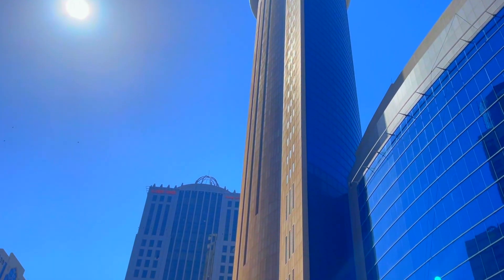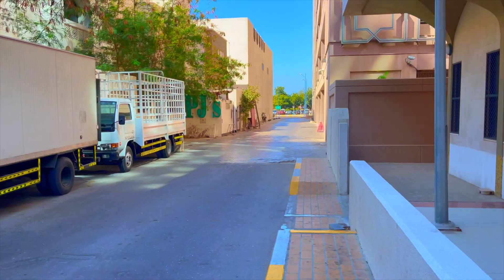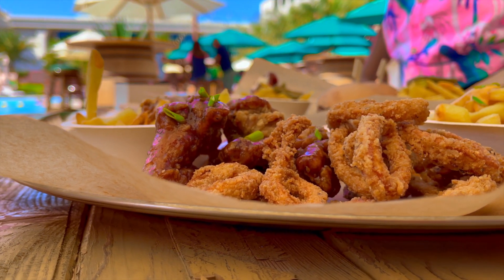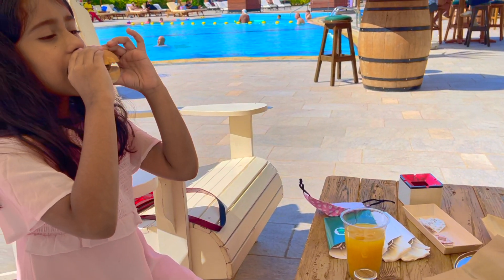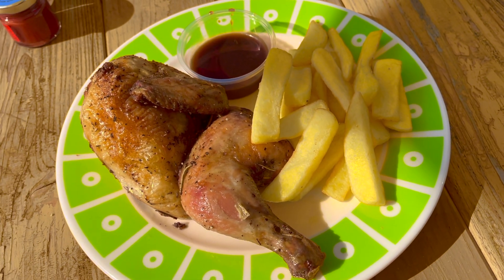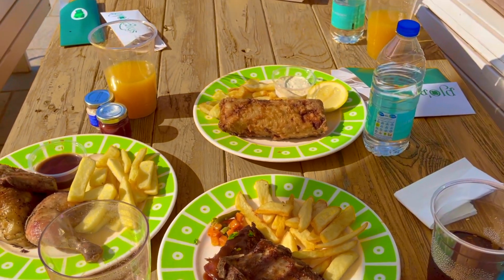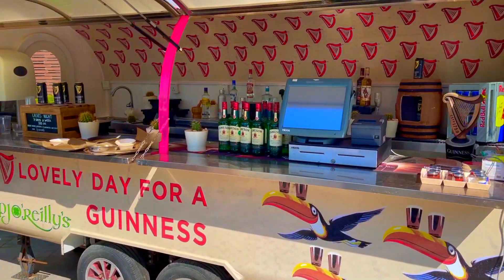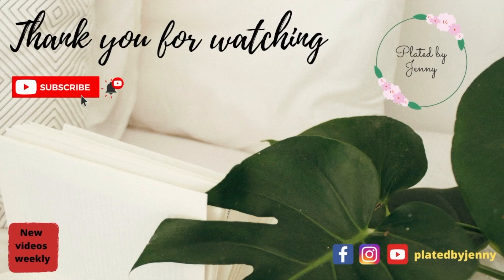Plated by Jenny - Hogfest Brunch @ PJ O'Reilly's Le Meridien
Hello viewers I am a food enthusiast who loves to explore various cuisines around the city.  This is my full review of the Hogfest Brunch @ PJ O'Reilly's, Le Meridien Abu Dhabi.